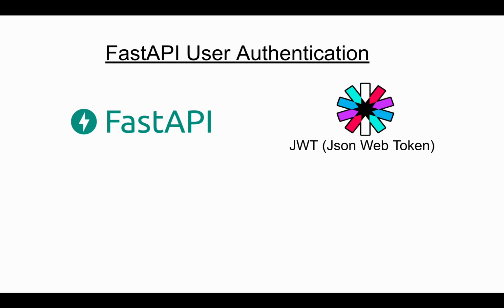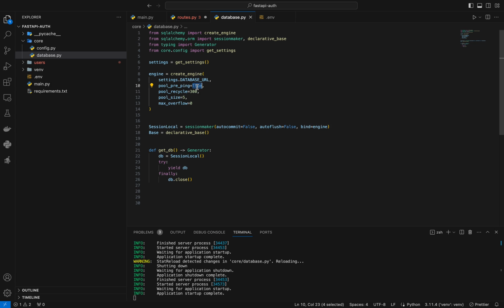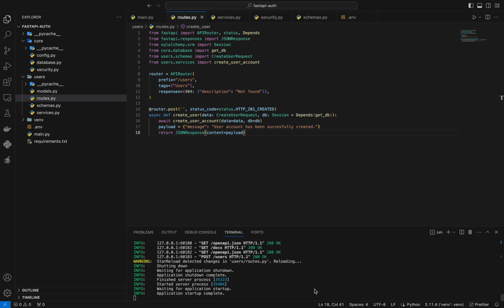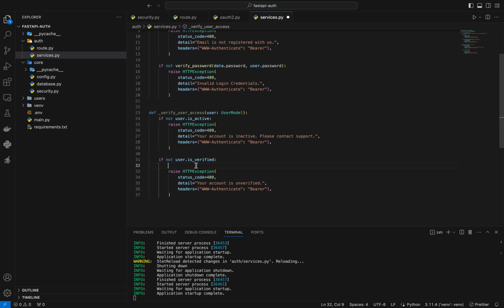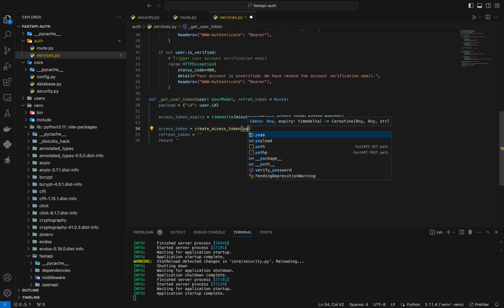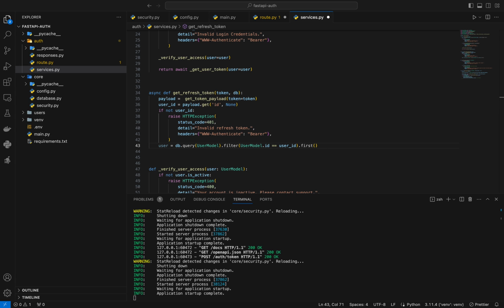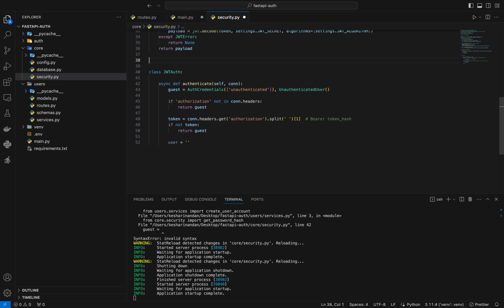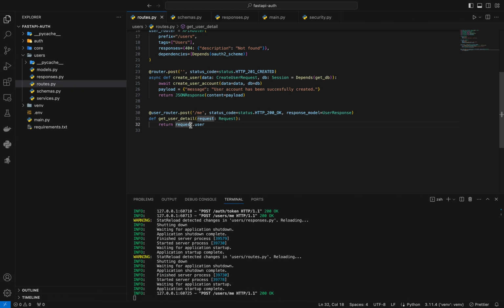FastAPI (Python Framework) - Authentication APIs (Register, GET Token, Refresh Token, User Details)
FastAPI is one of fastest Python framework for API development. It is not only fast in terms of performance, but it is sure and have easy to learn . Now days with the evolution of AI and ML, this is the most favourable framework for API development.

In this video tutorial you will learn how to create -
- how to configure MySQL in FastAPI
- how to configure connection pooling using SQLAlchemy
- User registration api
- JWT token (login api) api
- Refresh token api
- get authenticated user details api

Note: For the simplicity, refresh_token contains the same payload data as the access token, so it is possible to get the user details using the refresh_token too.

In a real world application you should make the following changes -
- Add a TTL (Time to Live) in the refresh_token
- Add different payload in the refresh_token and make sure payload information is unique for every refresh_token.

Additionally you will also learn how you can organise your project files and folders.